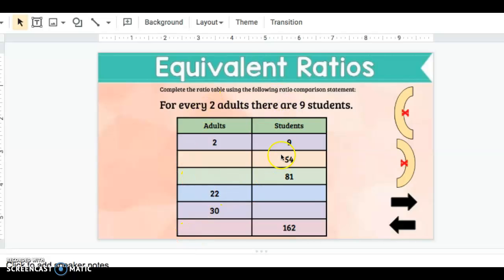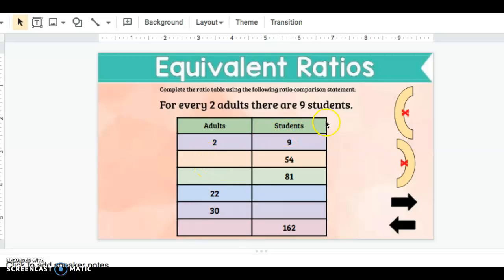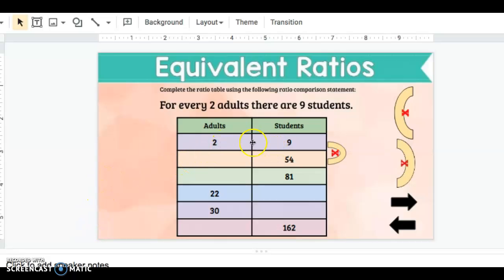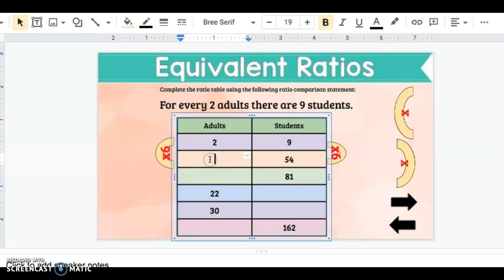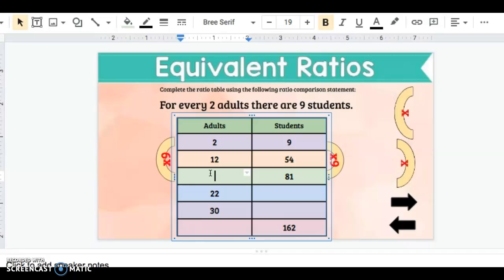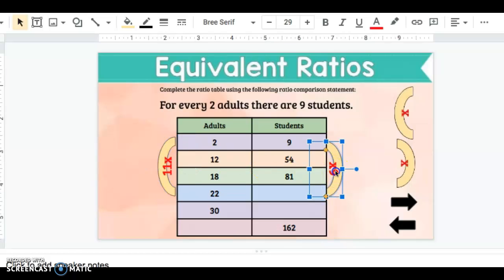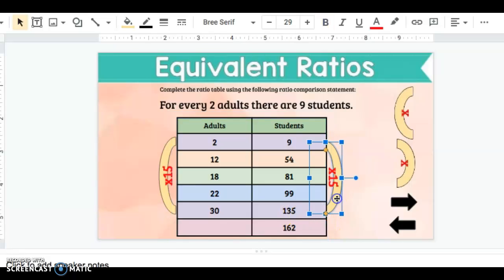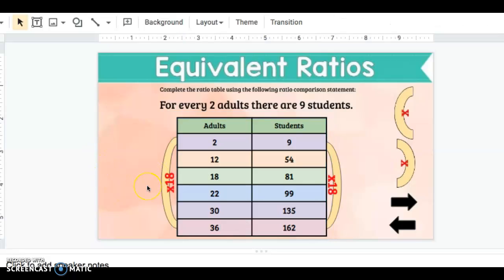ratio tables thursday